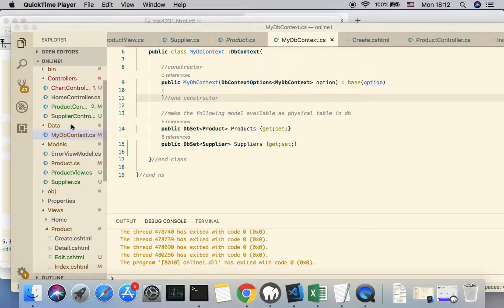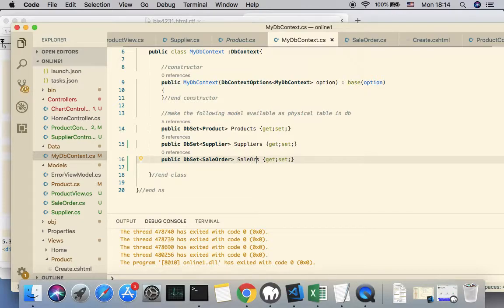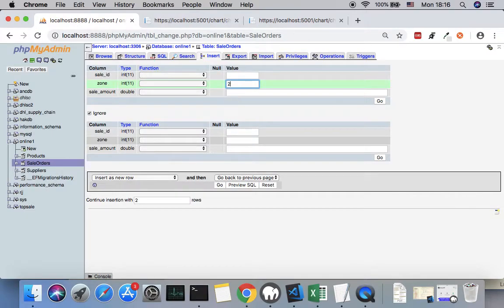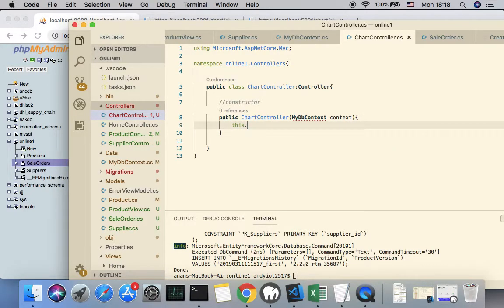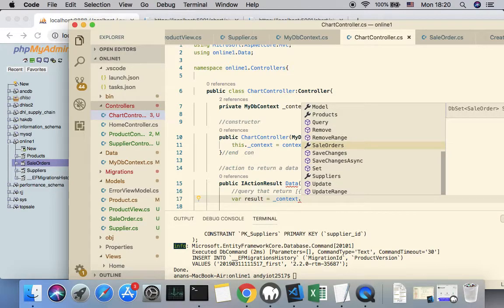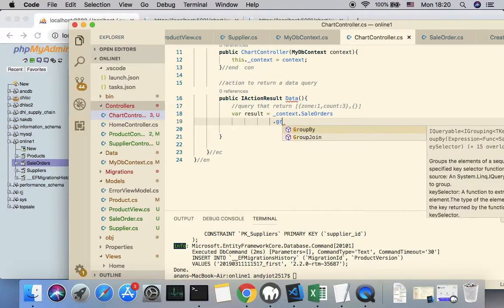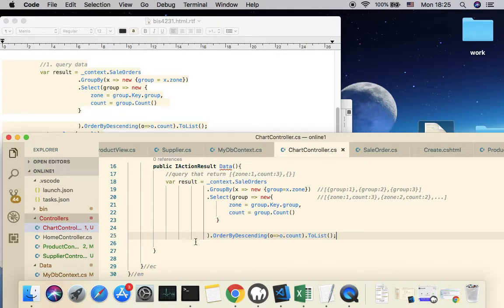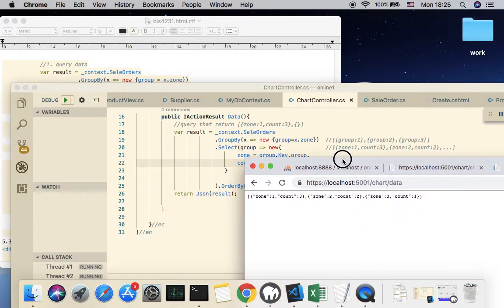ASP .NET Core: Chart JS , Part-1